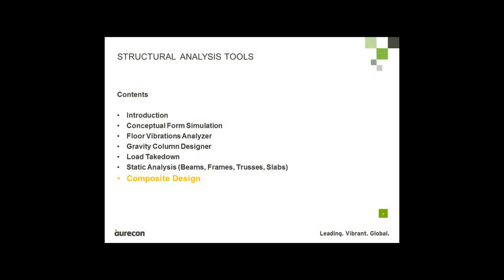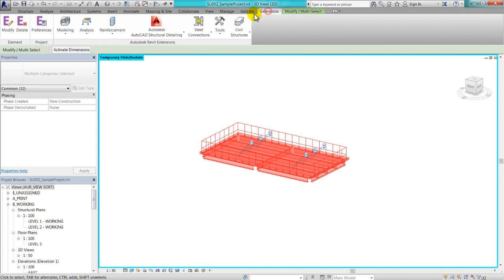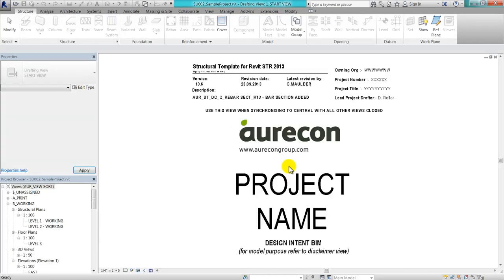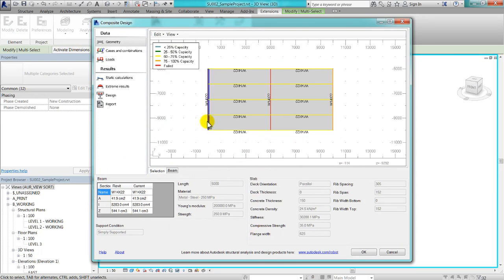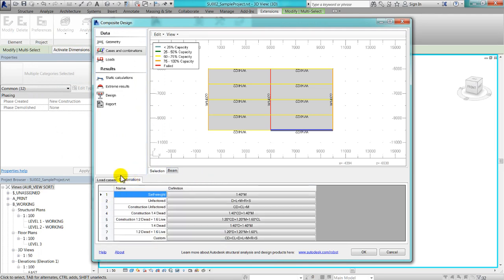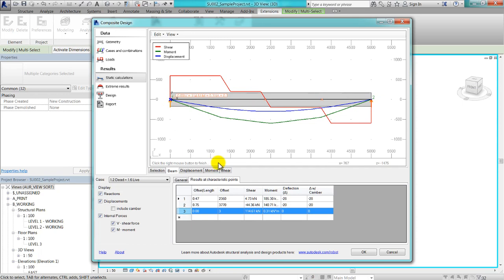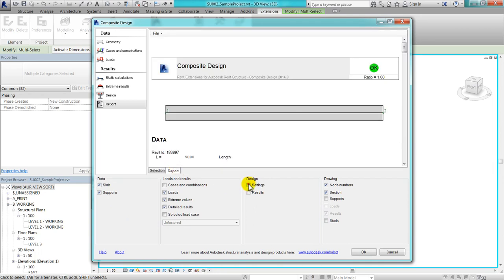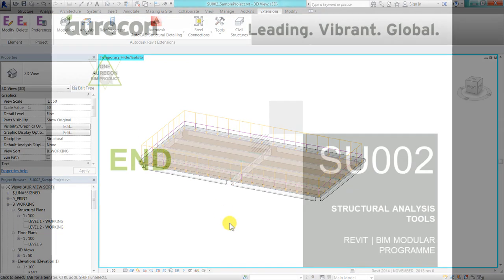7 SU002 CompositeDesign